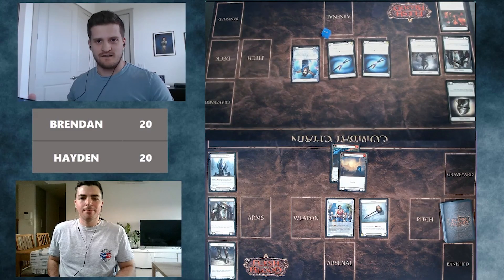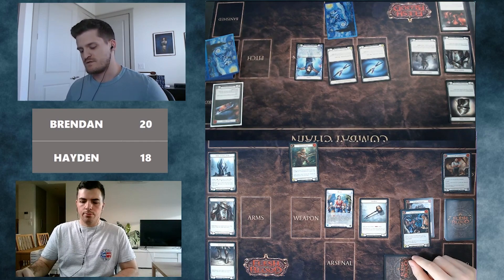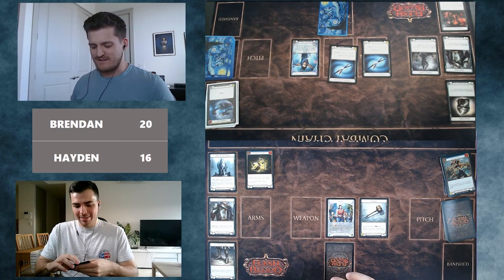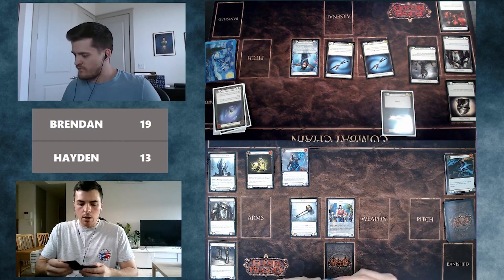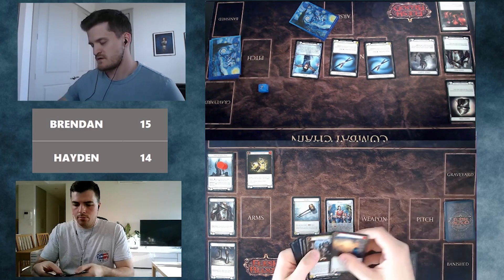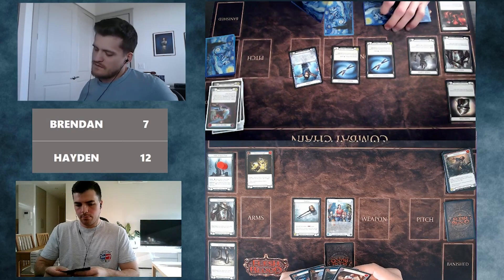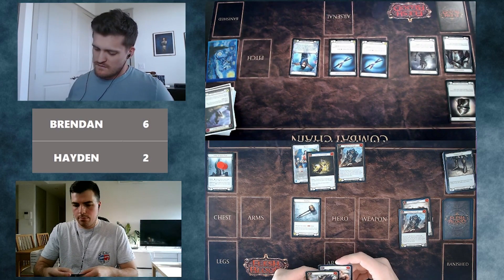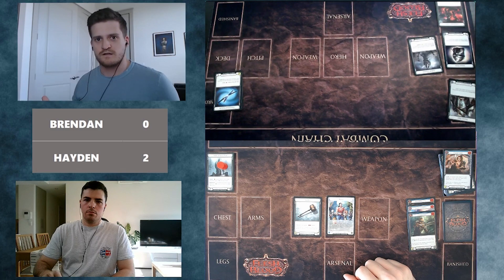Flesh and Blood - Sealed Part 2 | Hayden vs Brendan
Join Hayden and Brendan as they put their Flesh and Blood sealed decks to the test!